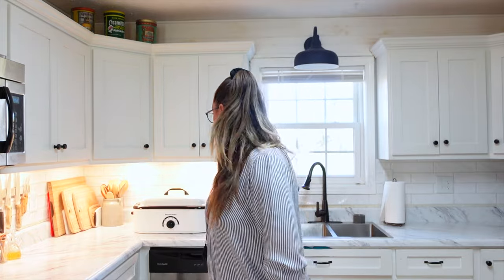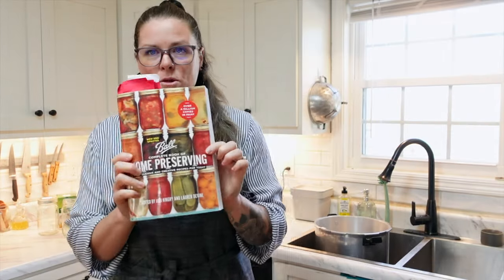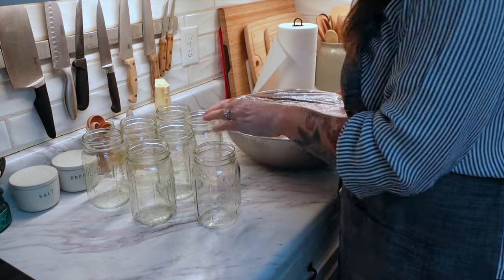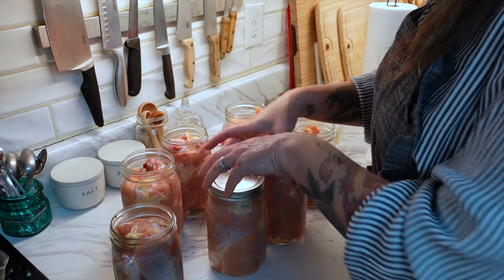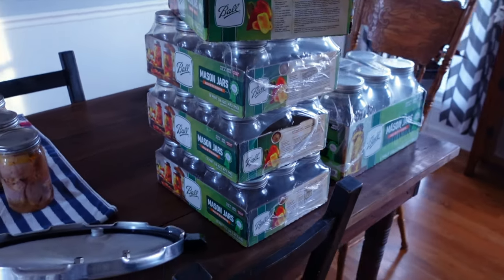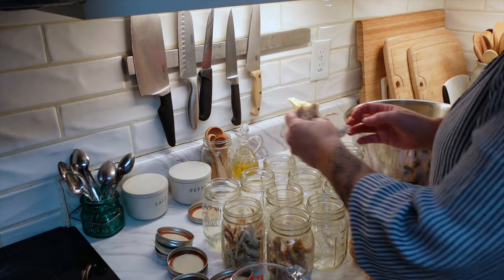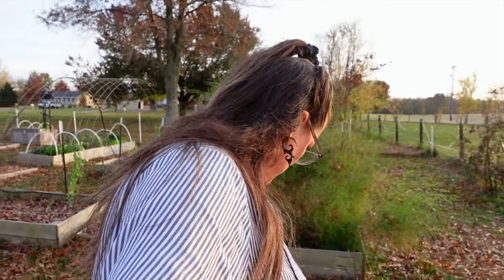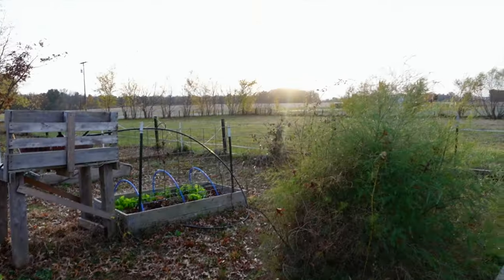CANNING chicken | Filling our PANTRY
Today is the day I learn to can chicken and I am taking you guys with me. Will It work ? I canned up 2 different style's of chicken Bone-in and Shredded. Its a great feeling filling our pantry. Plus since the sun was finally out we head out to the garden for a minute to harvest some herbs.
Krista

Oven gloves I use :

Here are some of my favorite things I use in my Kitchen :

Dough Whisk :

Microplane Classic Zester Grater :

Silicone baking mats :

Presto 23-Quart Pressure Canner :

Water Bath canner I use :

Canning tools :

My Vanilla Bottle :

Favorite Sourdough Cookbook :

Bootstrap Farmer 1020 Trays - Extra Strength (Garden trays I use and LOVE) :

Garden pots I use and love :